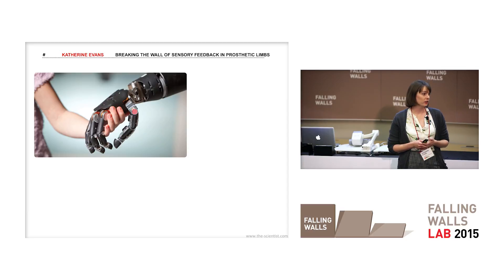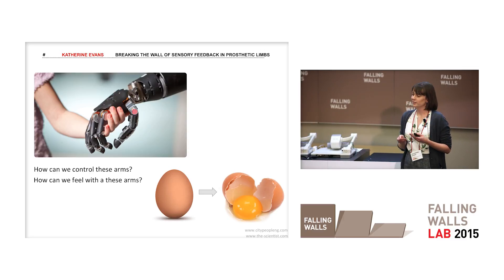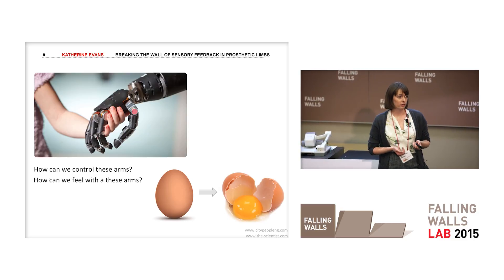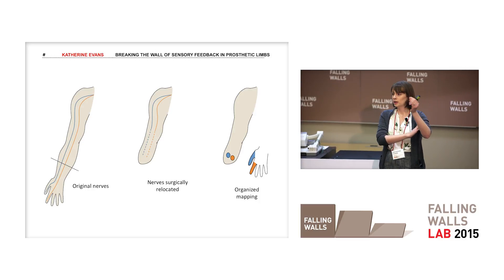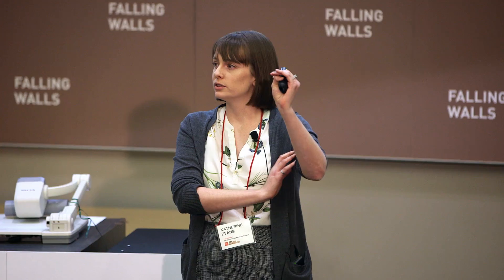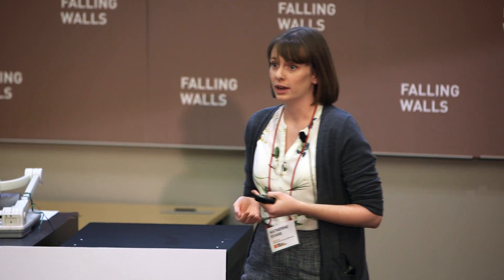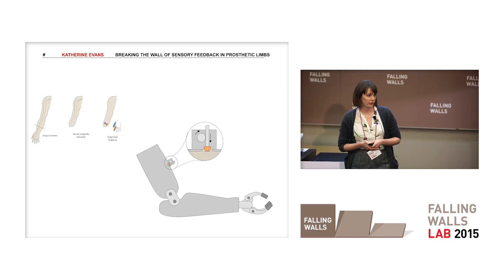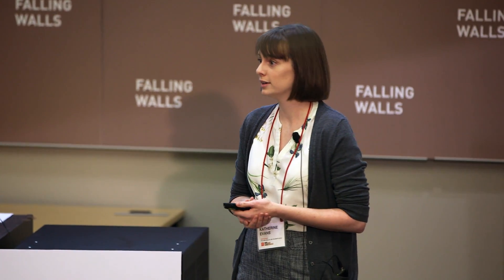FWLab UAlberta 2016: Breaking the Wall of Sensory Feedback in Prosthetic Limbs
Imagine trying to hold a child’s hand or pick up an egg or glass without having any sense of how hard you are grasping it—you could easily crush all of them. Well that’s what prosthetic limb users experience. Commercially available robotic arms​/prosthetic​  lack sensory feedback—meaning the user has no sense of touch, can’t feel  the object they are hold nor how hard they are grasping​. But a UAlberta lab has developed an inexpensive, easily manufactured, sensory feedback system.